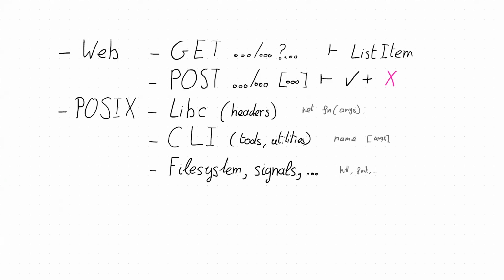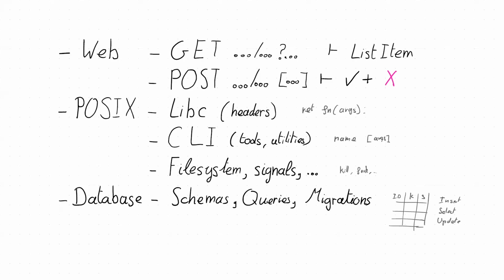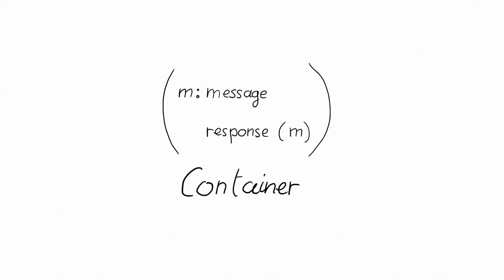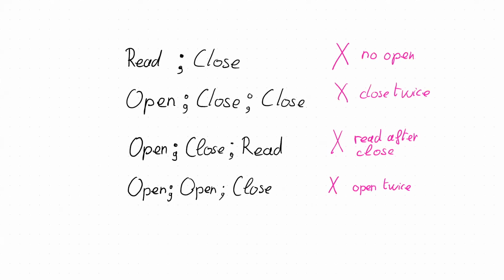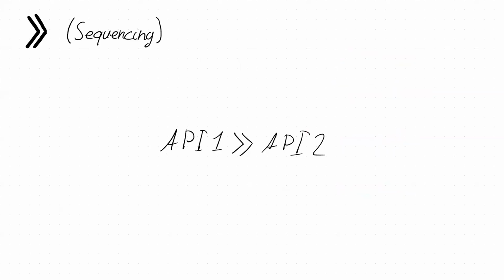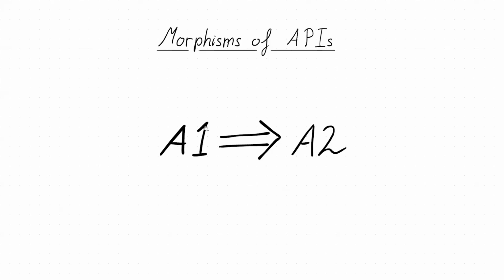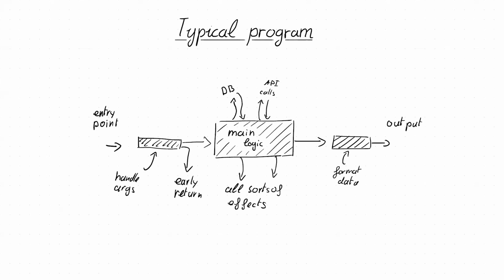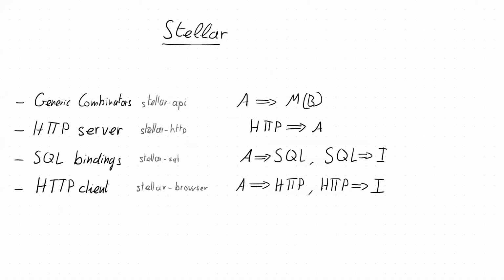TYPES2025 - 5.10. André Videla - Stellar — A Library for API Programming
André Videla - Stellar — A Library for API Programming